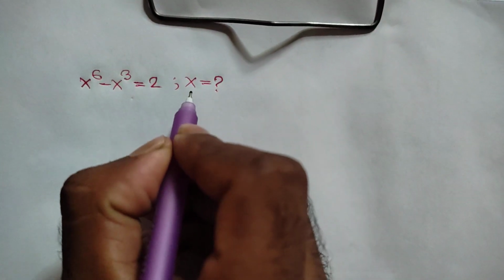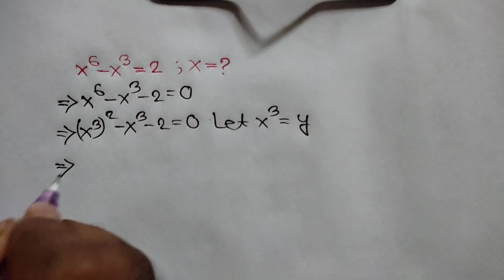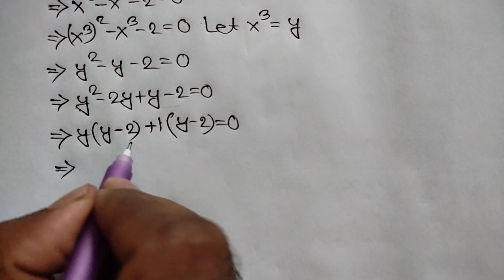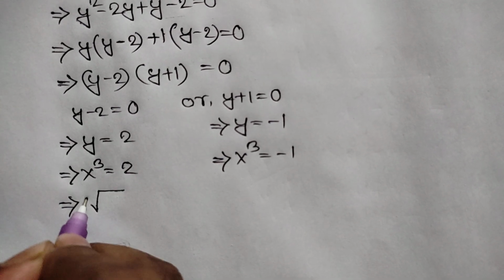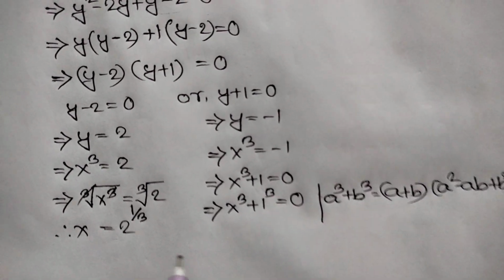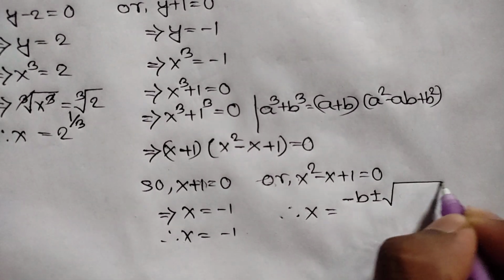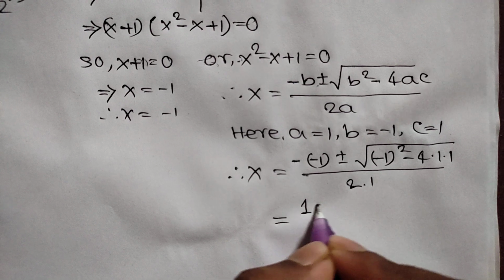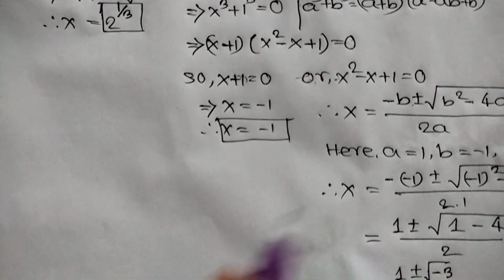A Nice Algebra Math Problem | Find the Value of X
physics olympiad
math olympiad geometry problems
exponential equations
math olympiad questions class 6
olympiad mathematics
math olympiad questions class 8
algebra
math olympiad
lambert w function
olympiad mathematics
maths Olympiad
olympiad math
mathematics olympiad
olympiad mathematics questions and answers
lambert function
olympiad maths
linear algebra
math
math olympiad exam
math olympics
mathematical olympiad
maths olympiad questions
olympiad exam
w function
algebra
blackpenredpen
olympiad
olympiad exam for class 2
2012 theory
ioqm
exponential equations
differential equations class 12
differential equations
ioqm preparation
lectures
math geometry
math problems
math solve
1,2,3 go
learn math